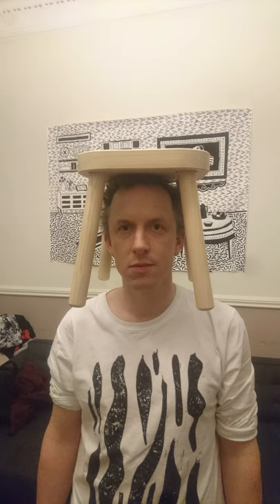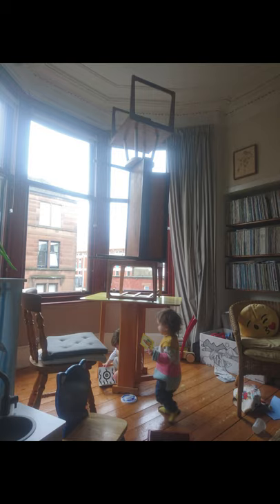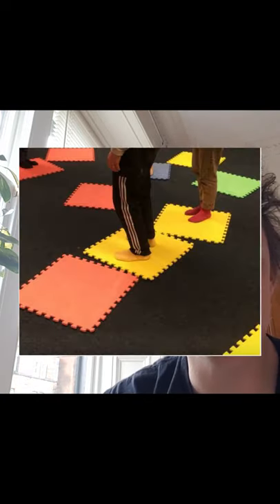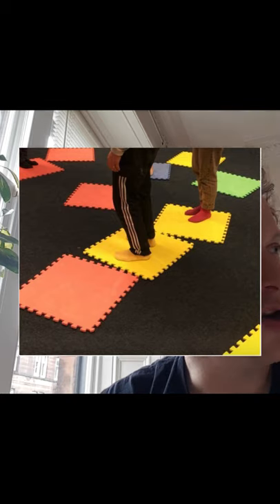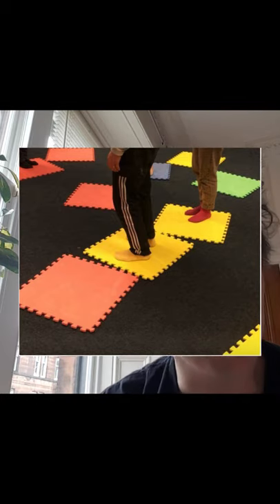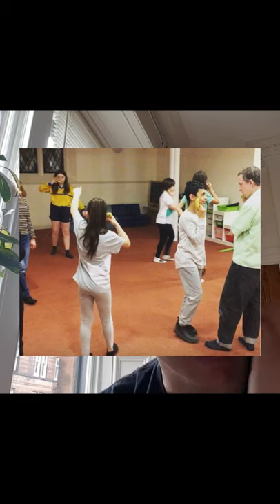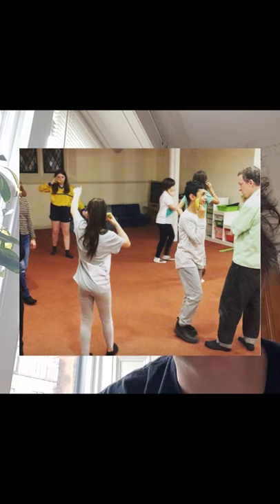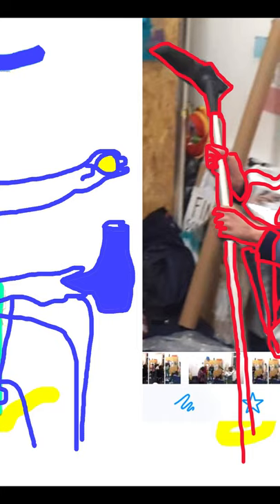Lines & Sticks Episode 4: New Games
This week Jamie invites us to try some new games. Part performance, part converts, part game - the new games movement is an experiment into how we can share ideas and invite collective action in uncertain times. These experiments started earlier this year with children and young people at Rumpus Room. We’d like to continue to ask questions with a wider audience about what the new games movement could be.

Jamie Bolland is an artist, skateboarder and teacher, living and working in Glasgow: This project is aimed at 12-16yrs but older young people & families are also welcome to join in.

This project is part of our Move to Action Summer School. All weekly actions & prompt sheets will be uploaded to our Summer School Resources folder for anyone to download / print / use at home for now or later.